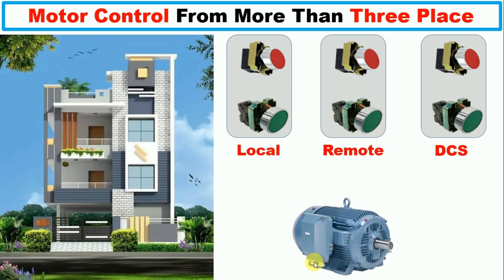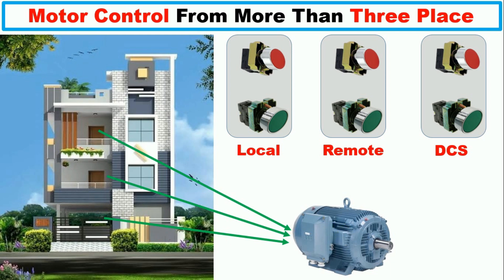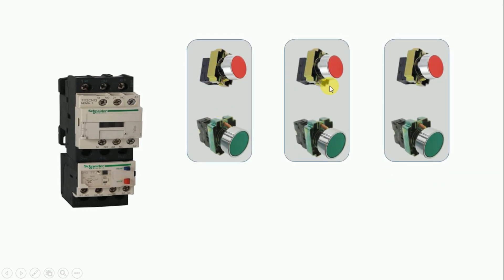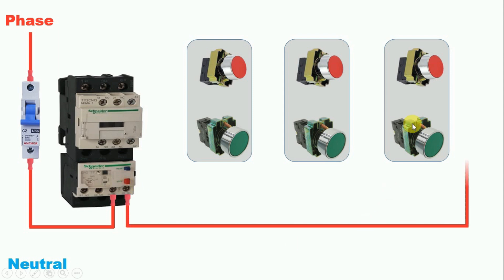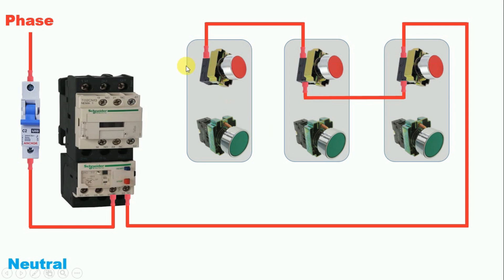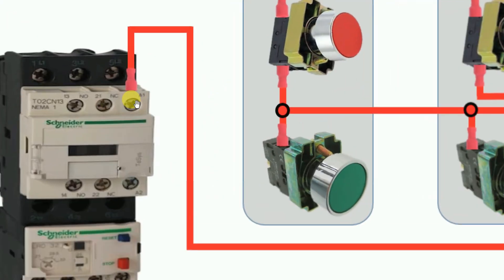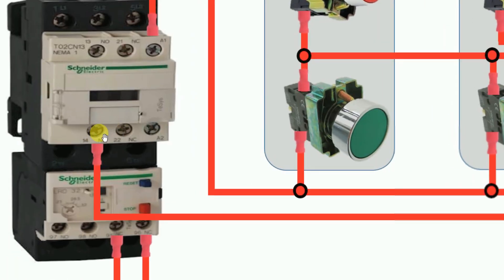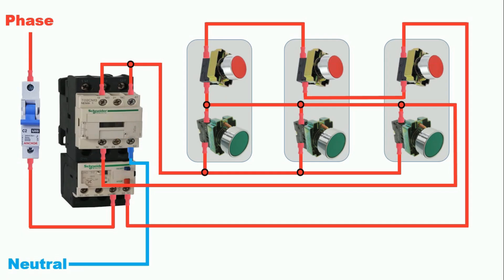Local, Remote and DCS Start Stop Connection of DOL Starter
Remote Control Wiring of a DOL Starter
   Welcome to another informative tutorial where we'll guide you how to wire a remote control for a DOL Starter so that we can turn the motor on and off from more than one location.